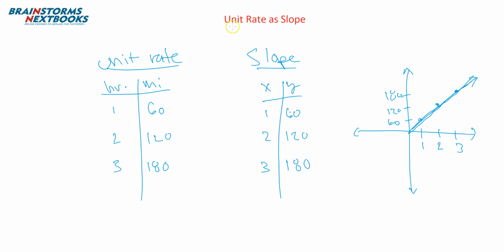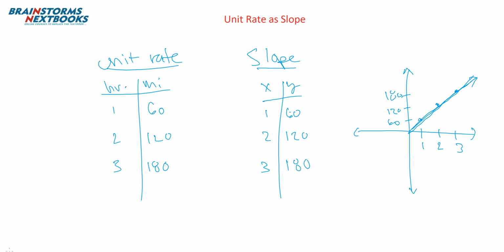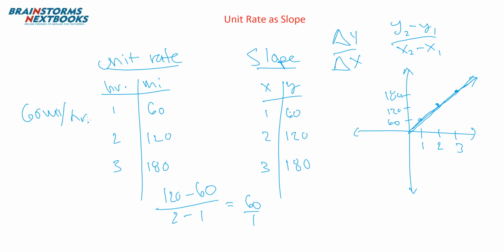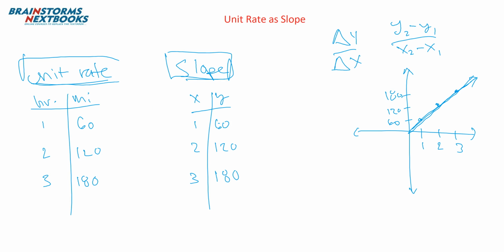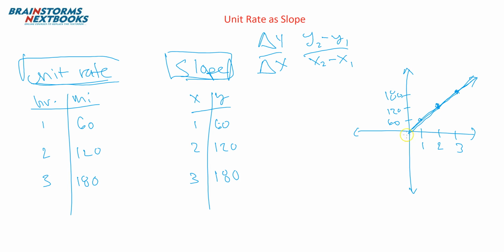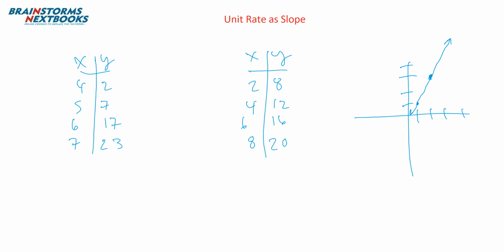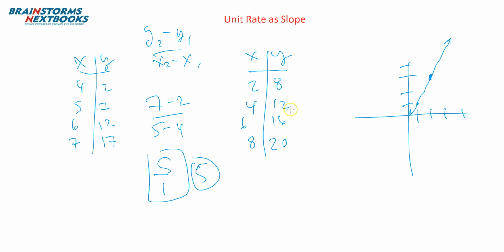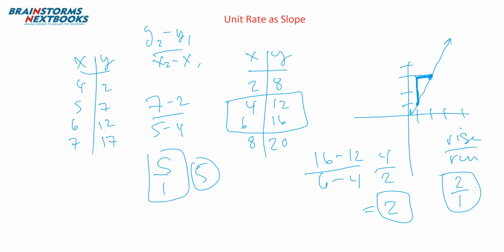Unit Rate as Slope